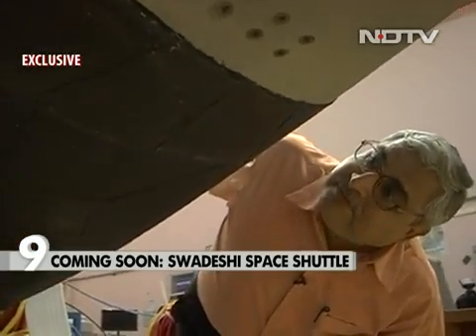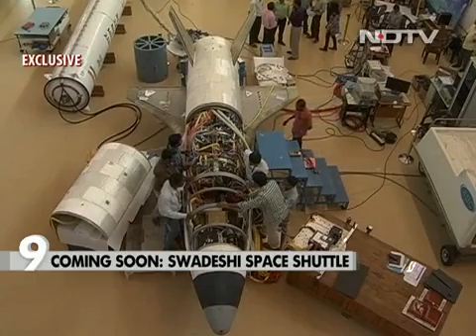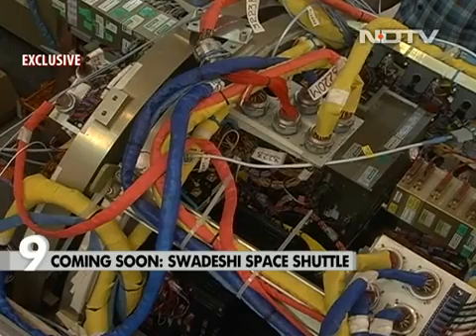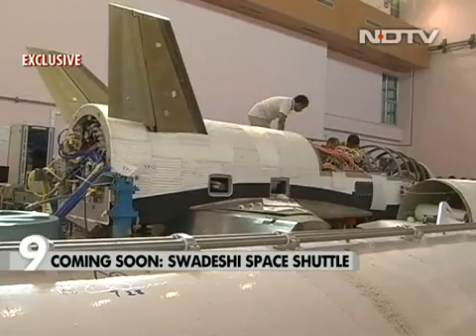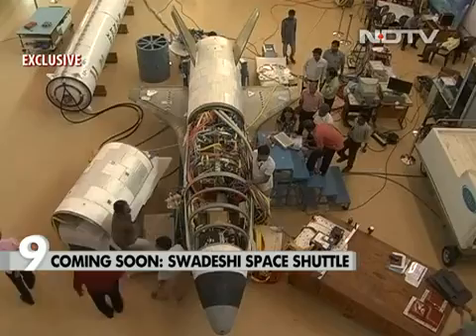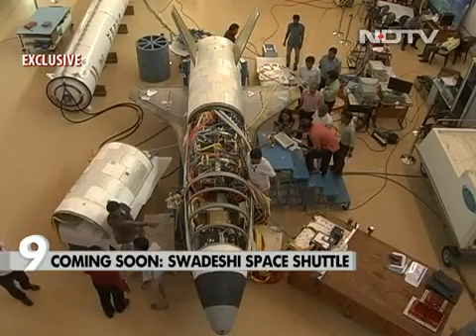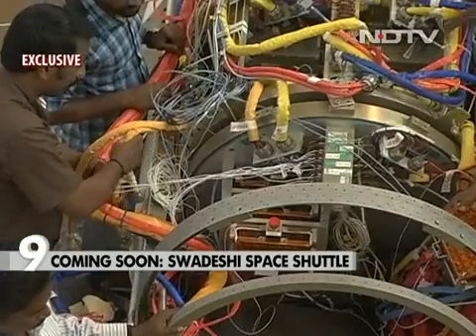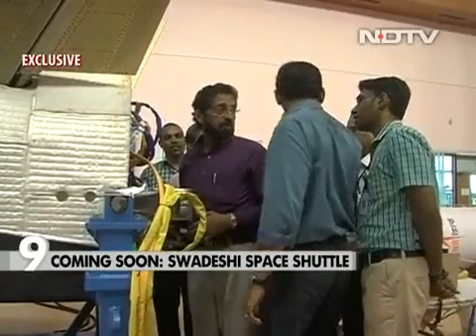NDTV - ISRO Embarks On Launching Indian Space Shuttle - RLV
2016 May 15th
Credit :NDTV